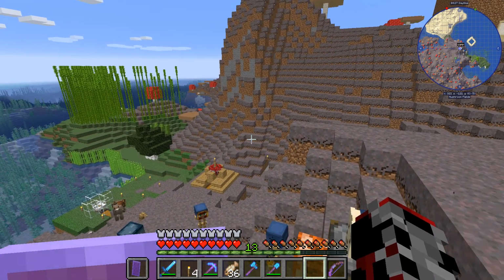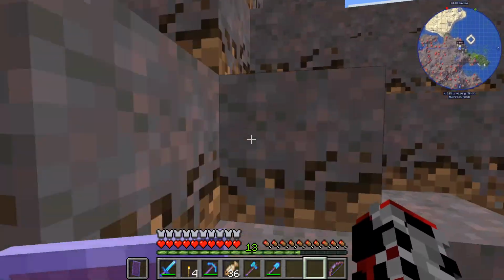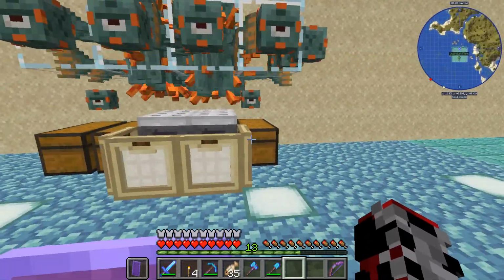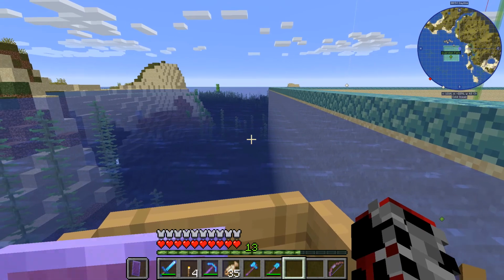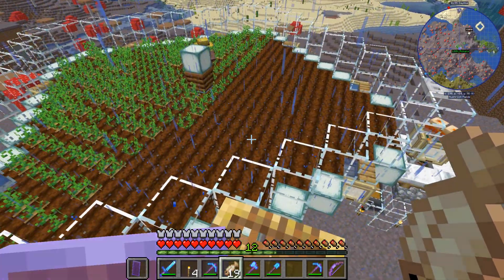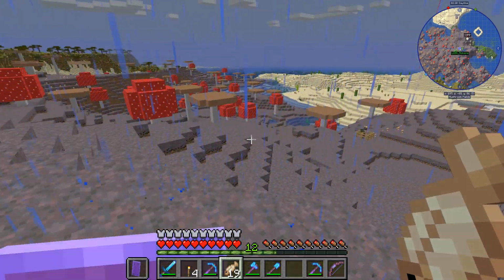Relaxed Craft Ep6 Villagers Are A Pain